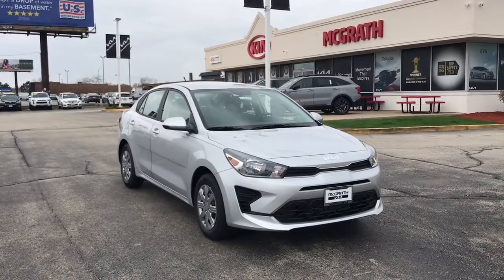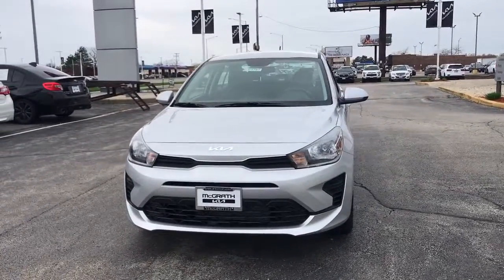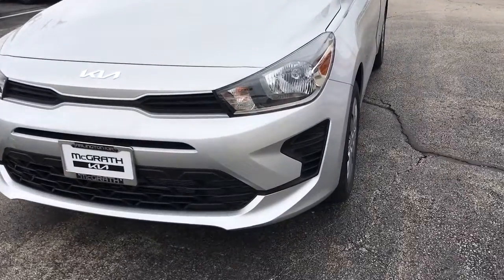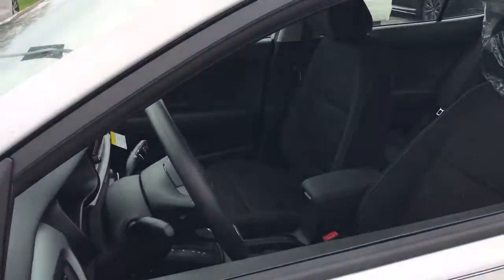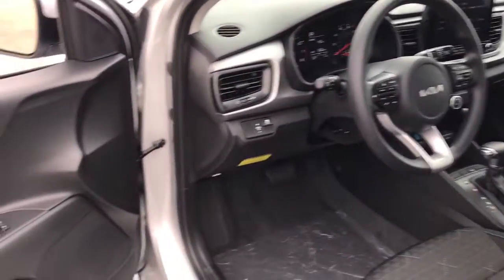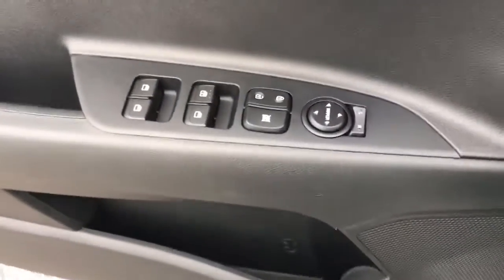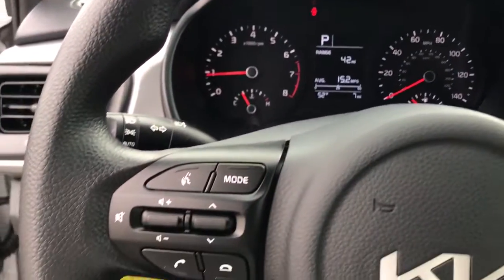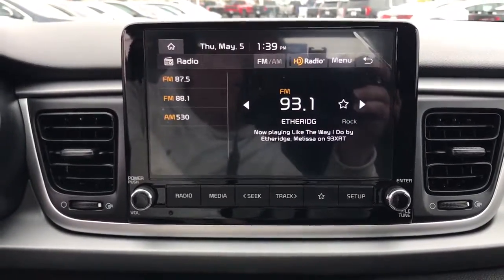2022 Kia Rio Arlington Heights, Buffalo Grove, Des Plaines, Skokie, Glenview, IL K14797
Silky Silver New 2022 Kia Rio available in Arlington Heights, Illinois at McGrath Arlington Kia. Servicing the Buffalo Grove, Des Plaines, Skokie, Glenview, IL area

1400 E. Dundee rd

2022 Kia Rio S Silky Silver Rio FWD CVT 1.6L 4-Cylinder Black Cloth.brbrRecent Arrival! 33/41 City/Highway MPG
Wheels: 15 x 5.5J Steel w/Full Covers,Front Bucket Seats,Woven Cloth Seat Trim,Radio: AM/FM/MP3 Audio System,6 Speakers,Air Conditioning,Electronic Stability Control,Front Center Armrest,Tachometer,ABS brakes,AM/FM radio,Brake assist,Bumpers: body-color,Driver door bin,Driver vanity mirror,Dual front impact airbags,Dual front side impact airbags,Front anti-roll bar,Front reading lights,Front wheel independent suspension,Fully automatic headlights,Heated door mirrors,Illuminated entry,Low tire pressure warning,Occupant sensing airbag,Outside temperature display,Overhead airbag,Overhead console,Panic alarm,Passenger door bin,Passenger vanity mirror,Power door mirrors,Power steering,Power windows,Rear window defroster,Remote keyless entry,Speed control,Speed-sensing steering,Split folding rear seat,Steering wheel mounted audio controls,Tilt steering wheel,Traction control,Trip computer,Variably intermittent wipers,Front beverage holders